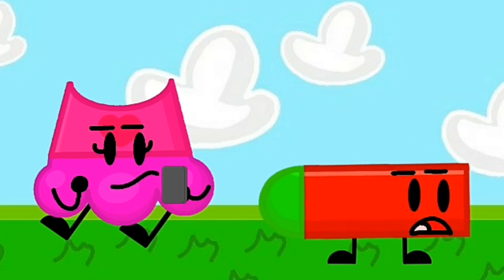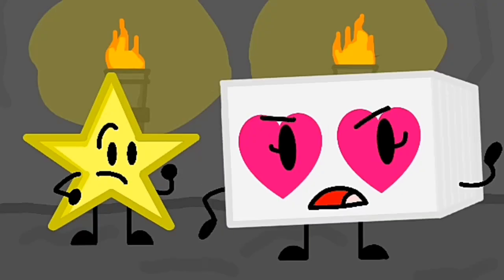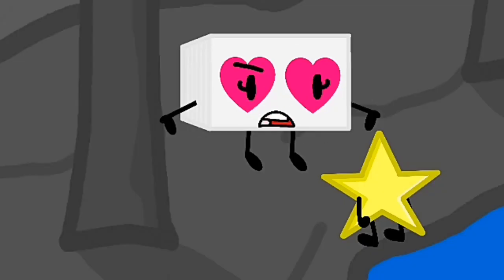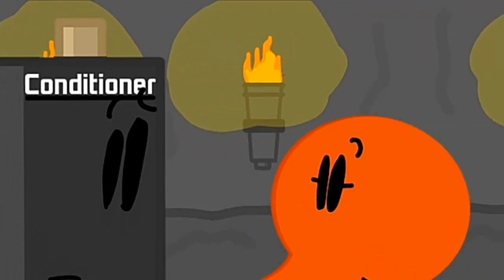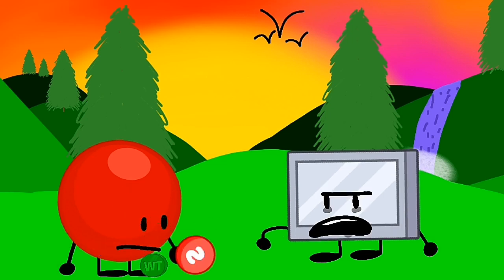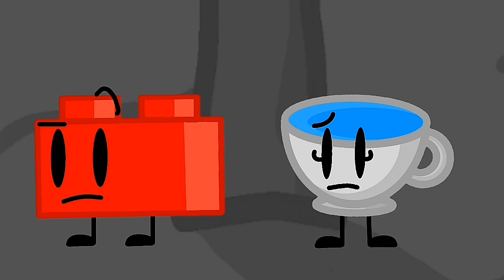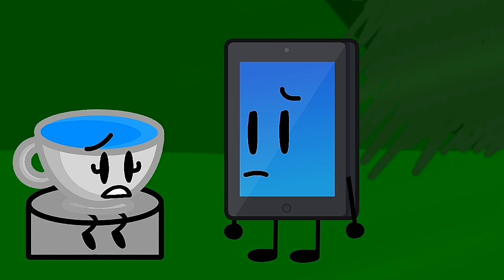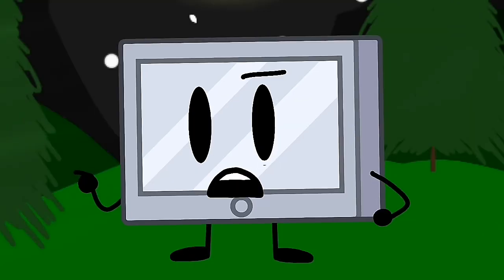[FULL EPISODE] Battle For The Money: EP 3 - "Deep In The Dark"